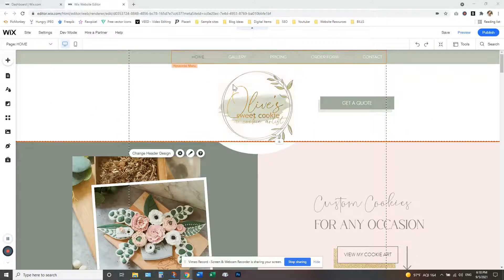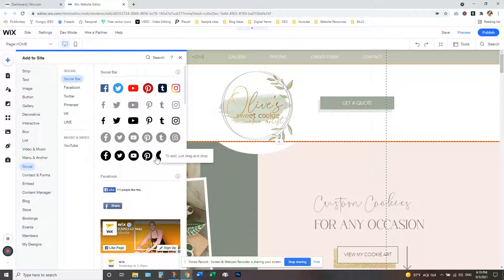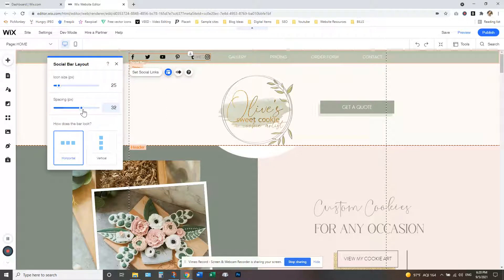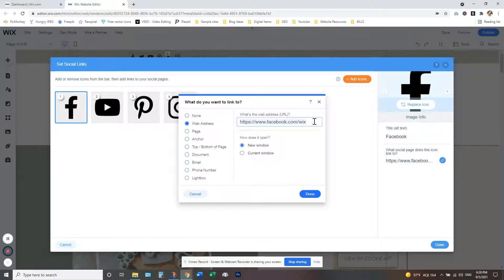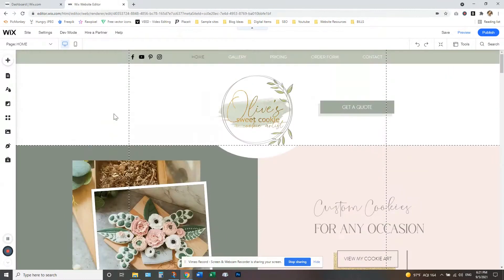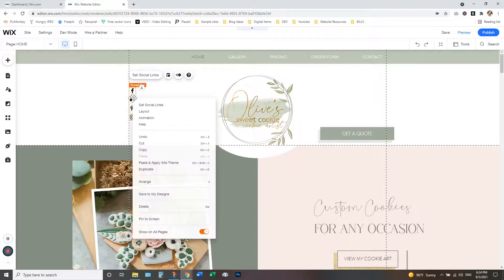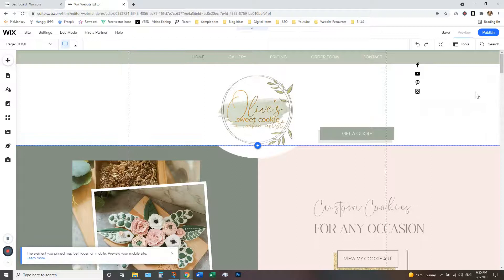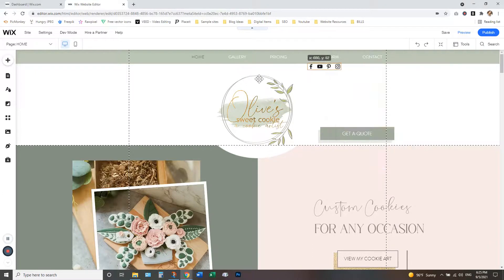How To Add Social Media Icons To Your Wix Website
In this video, I'm going to share how you can:

- Add social media icons to your Wix website
- Link icons with your social media accounts
- Pin social icons to your website page